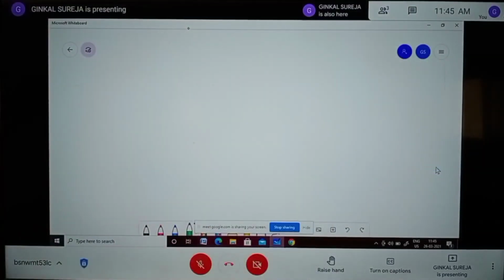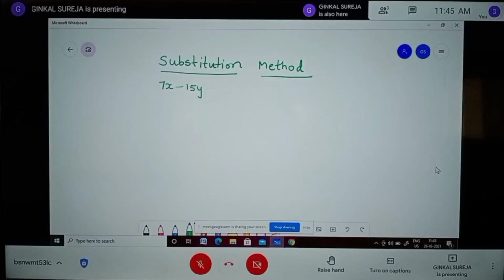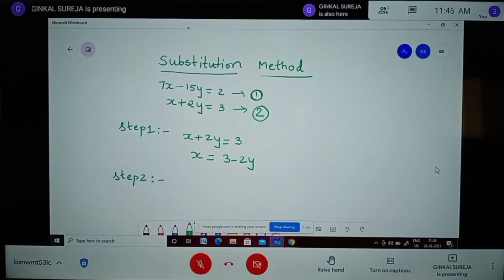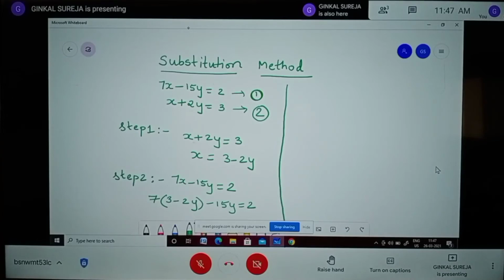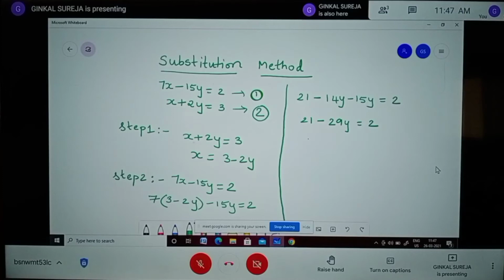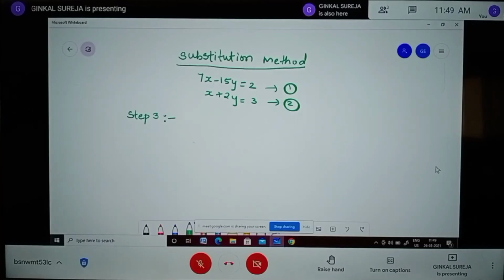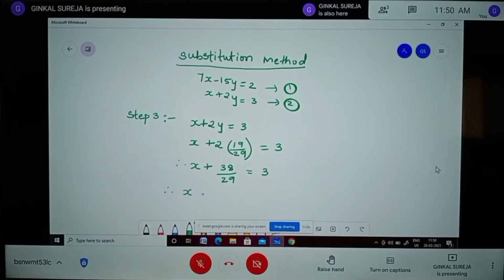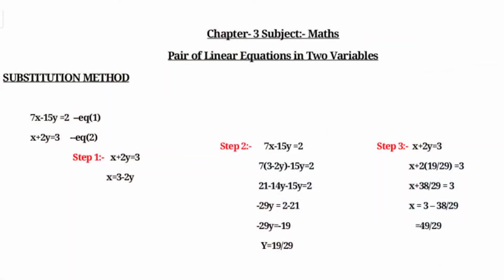X_Math : Substitution method. Ch-3